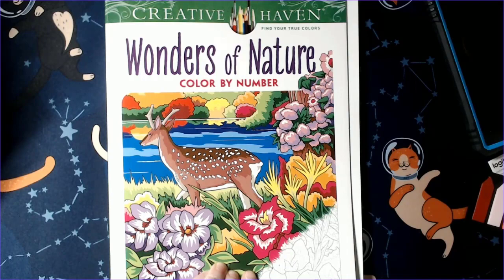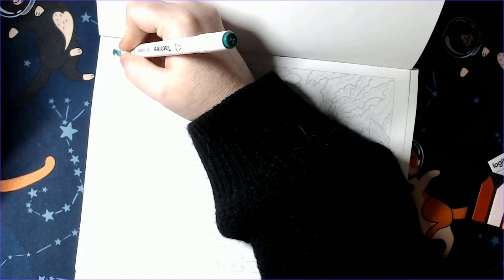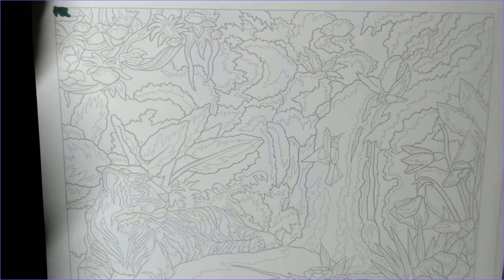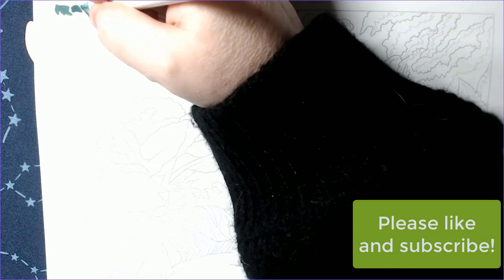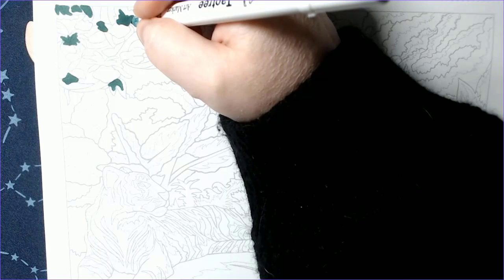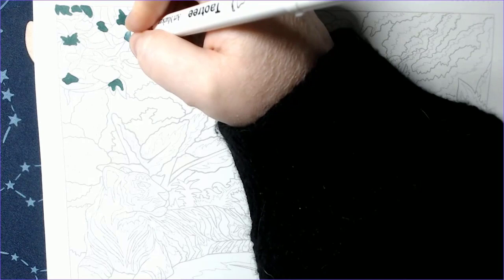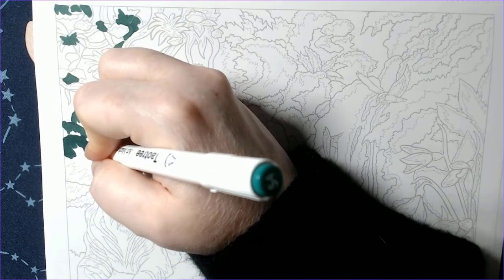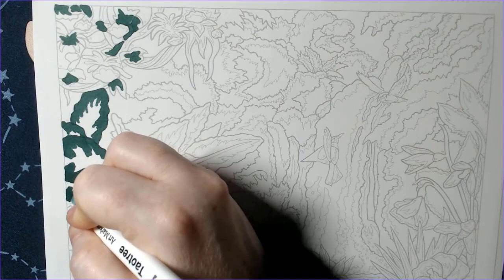Color & Chat - Wonders of Nature "Tiger & Waterfall"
Wonders of Nature (George Toufexis)

101 Taotree Markers